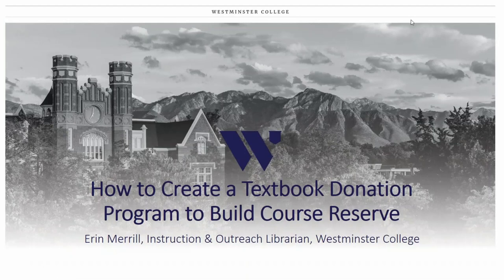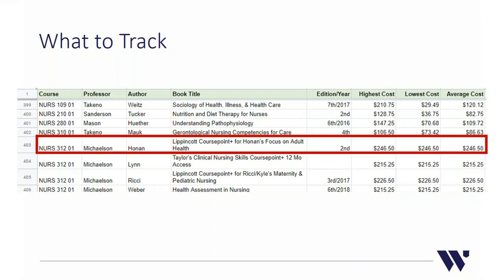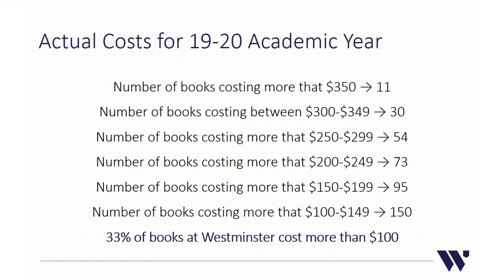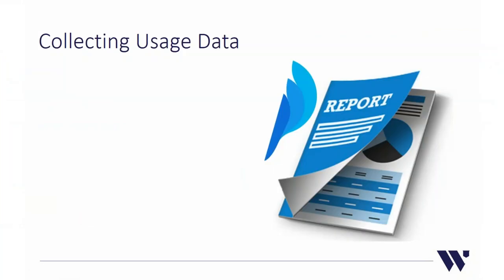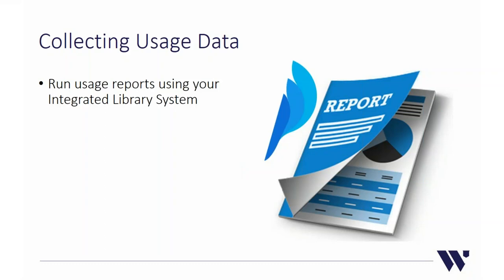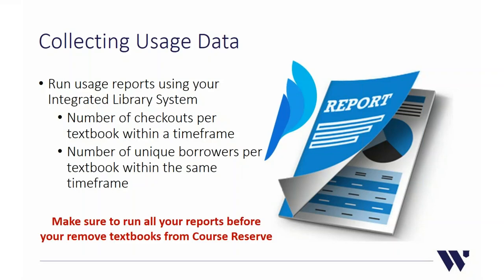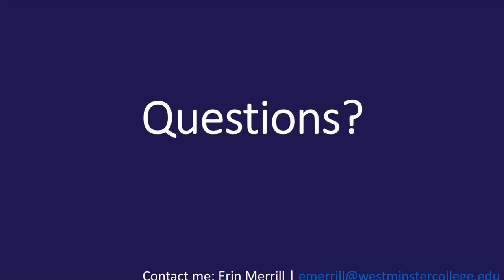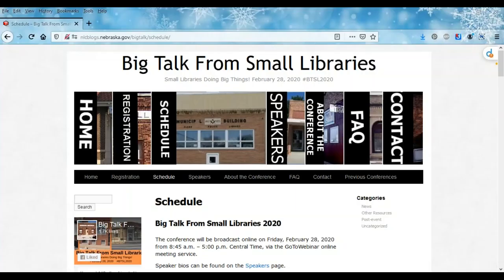Big Talk From Small Libraries 2020: Create a Textbook Donation Program to Build Course Reserve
Erin Merrill, Instruction & Outreach Librarian, Giovale Library, Westminster College, Salt Lake City, UT (FTE: 2,215)